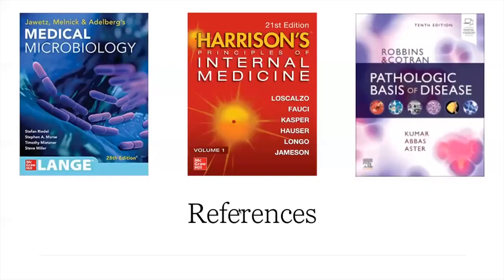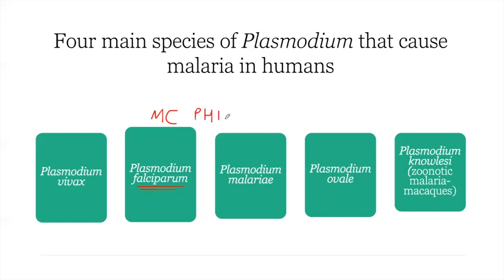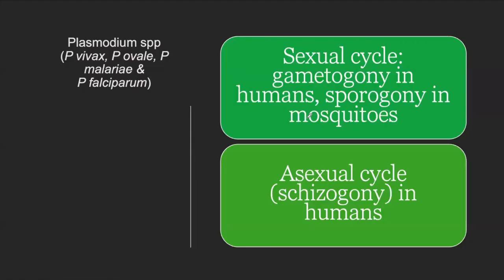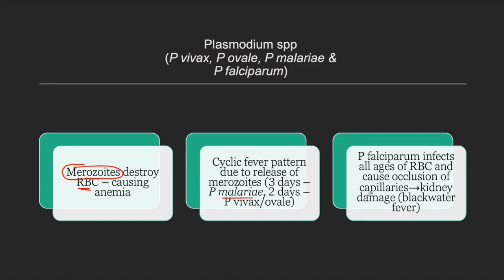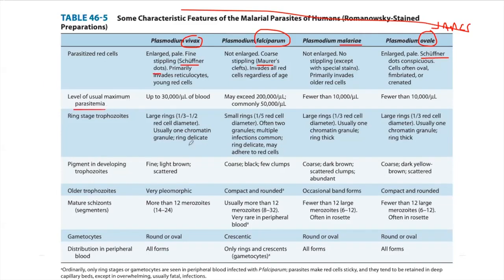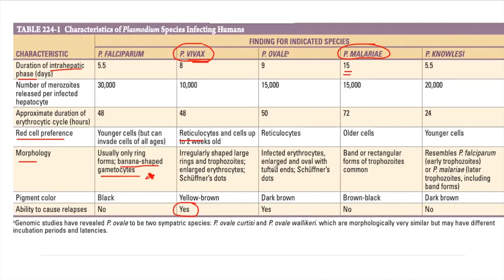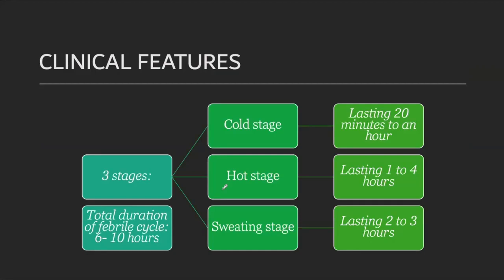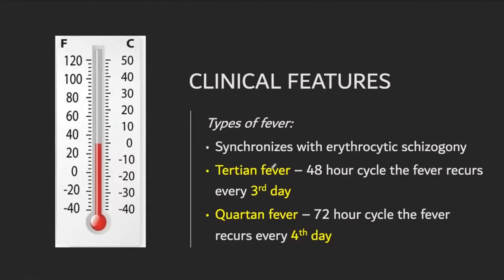Malaria II Anopheles II Plasmodium Pearls in Medicine